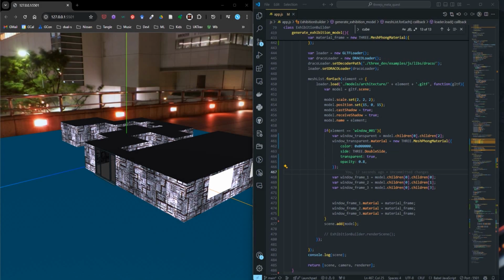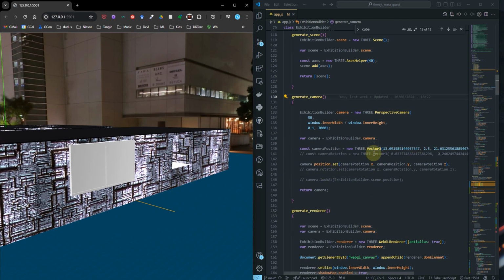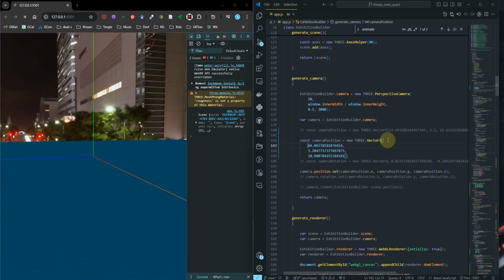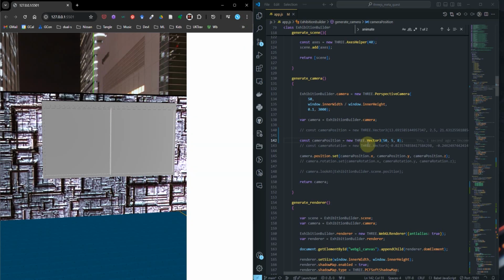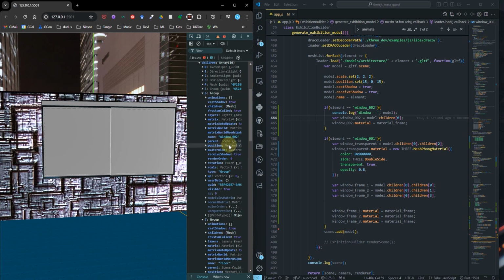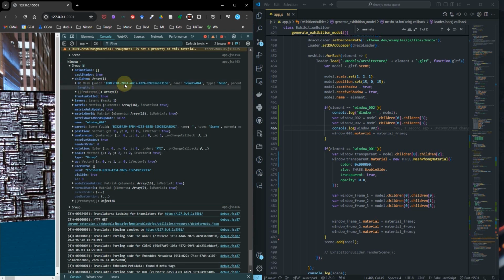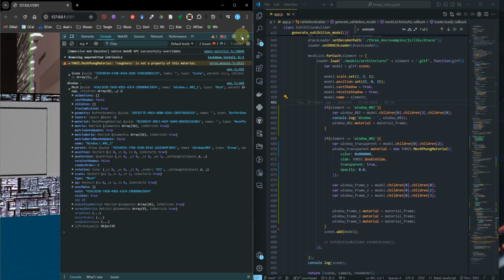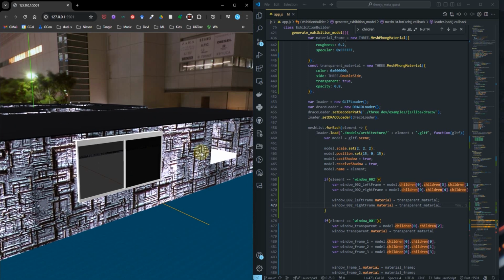Architecture - Meta Quest - Threejs - 12 - Inspecting Window Objects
In this video, I drill deeper into the window objects and identify the exact mesh to change the materials. I think this stage is quite important as it could be automated later on toe modify other mesh materials.